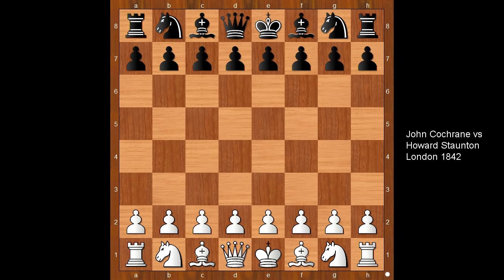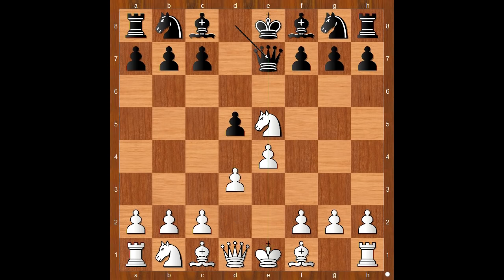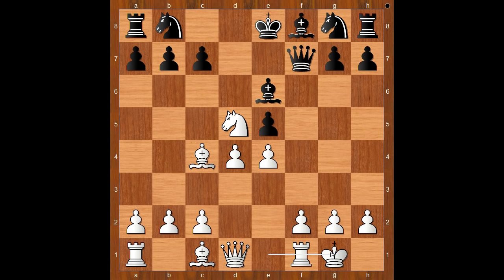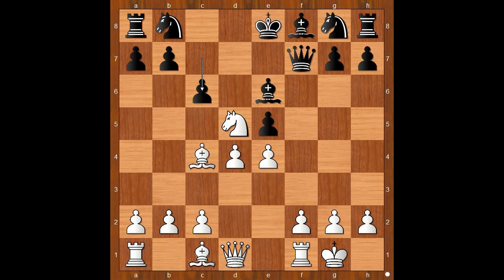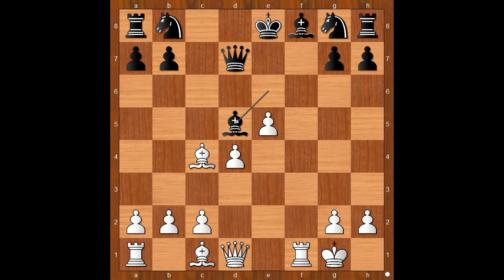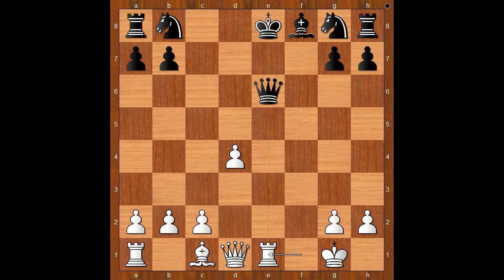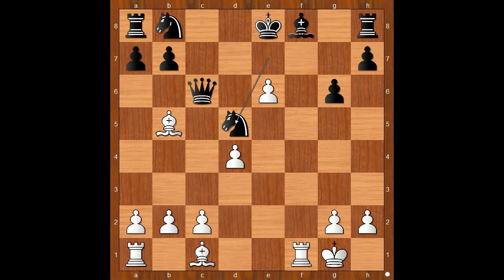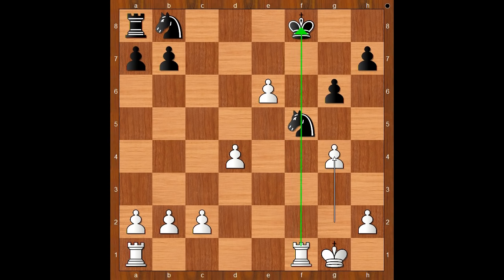The Elephant Gambit | Cochrane Unleashed | John Cochrane vs Howard Staunton: London 1842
Chess videos by Mato Jelic

Game description
John Cochrane vs Howard Staunton
London 1842
Elephant Gambit: General (C40)  ·  1-0
1. e4 e5 2. Nf3 d5 3. Ne5 Qe7 4. d4 f6 5. Nc3 fe5 6. Nd5 Qf7 7. Bc4 Be6 8. O-O c6 9. f4 cd5 10. fe5 Qd7 11. ed5 Bd5 12. e6 Qc6 13. Qh5 g6 14. Qd5 Ne7 15. Qe5 Qc4 16. Qh8 Nf5 17. Bh6 Qb4 18. Qf8 Qf8 19. Bf8 Kf8 20. g4